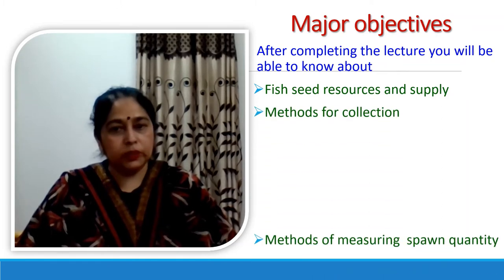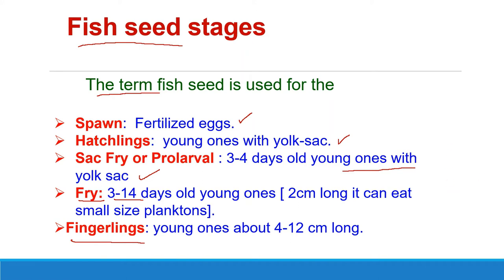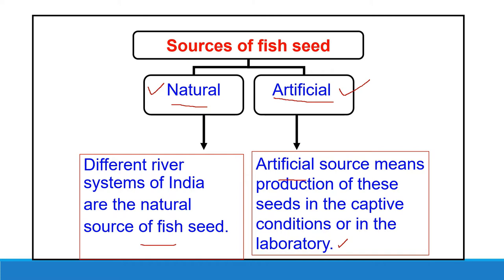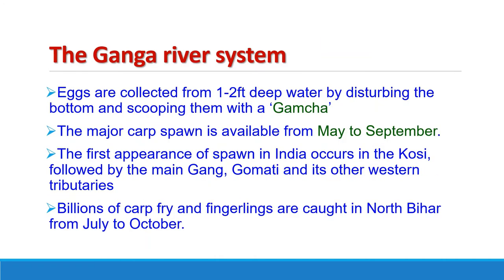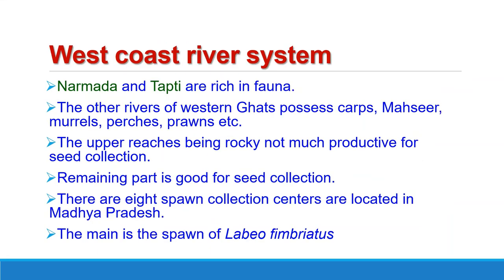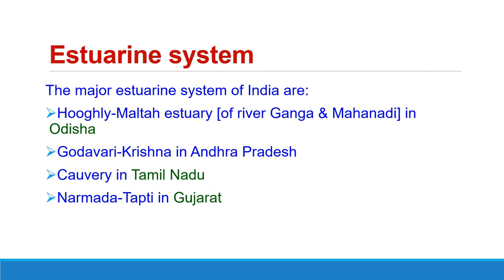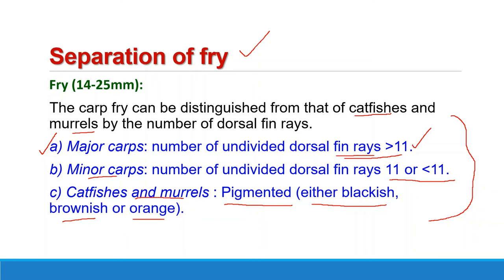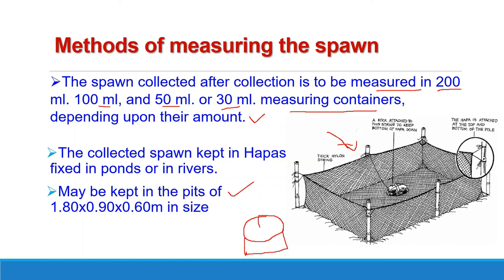Fish Seed Production - 1